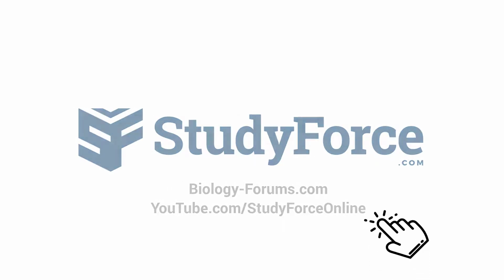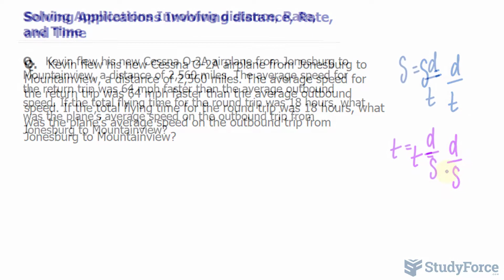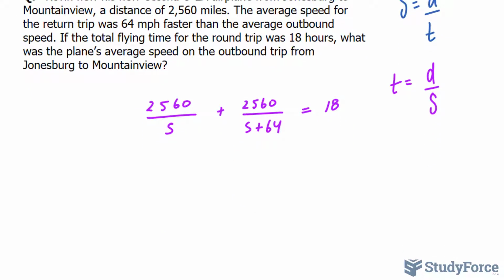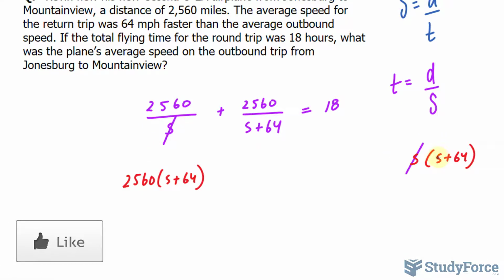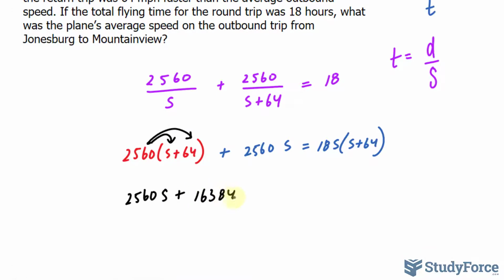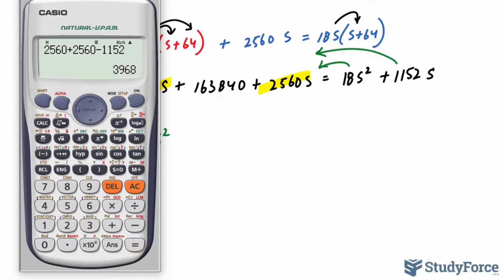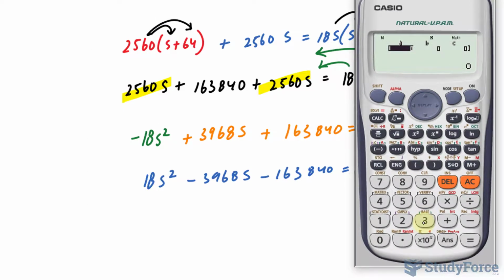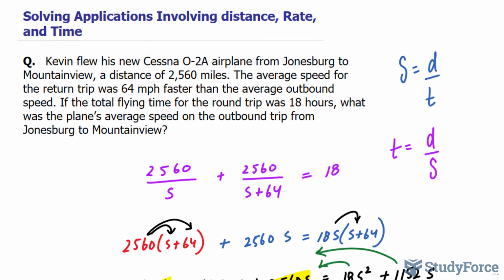Solving Distance, Rate, and Time Problems with Quadratics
Kevin flew his new Cessna O-2A airplane from Jonesburg to Mountainview, a distance of 2,560 miles. The average speed for the return trip was 64 mph faster than the average outbound speed. If the total flying time for the round trip was 18 hours, what was the plane’s average speed on the outbound trip from Jonesburg to Mountainview?